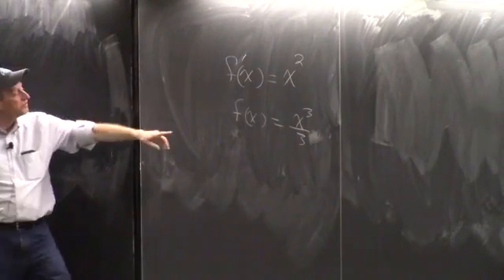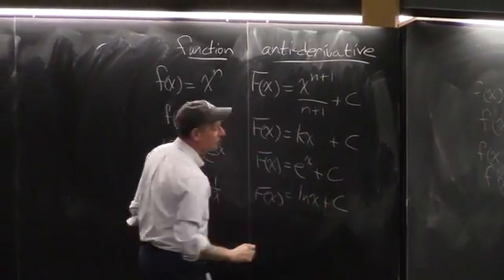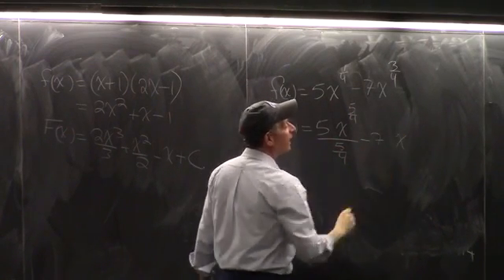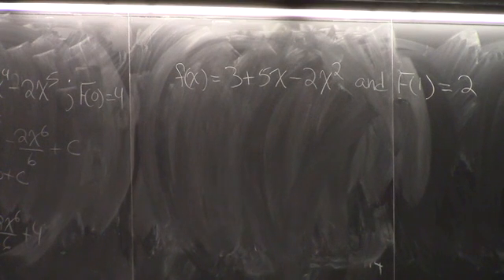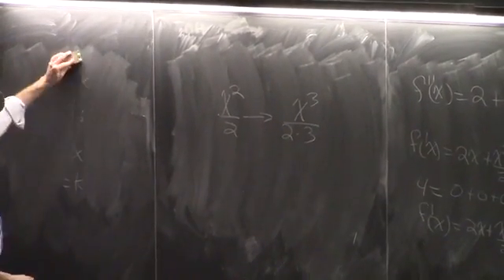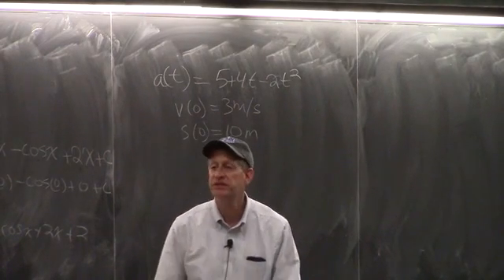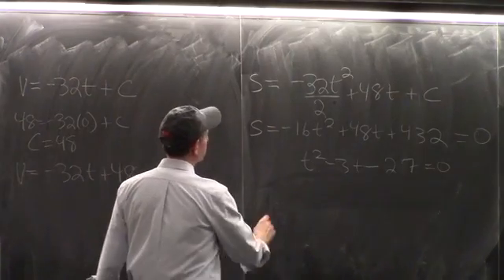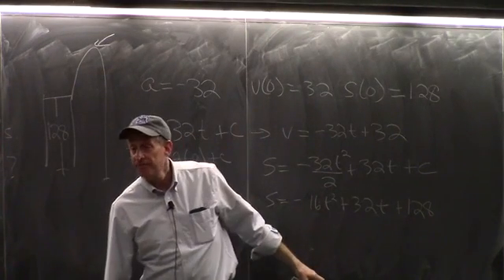20150429 MAT125 L24